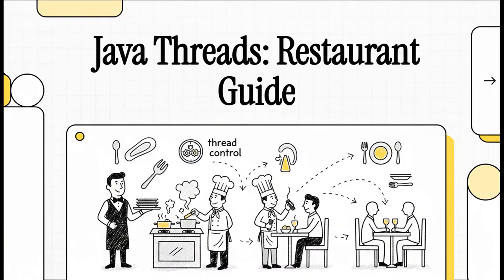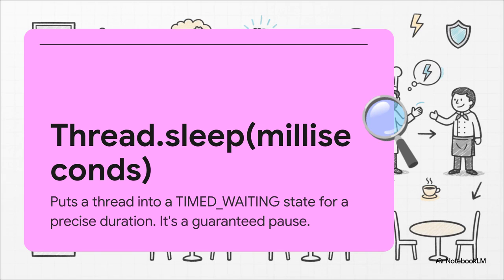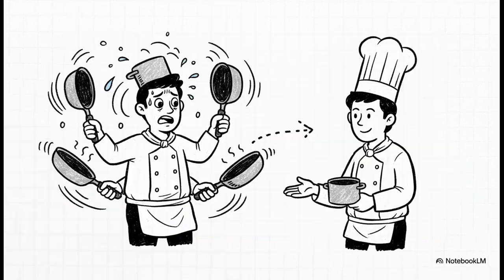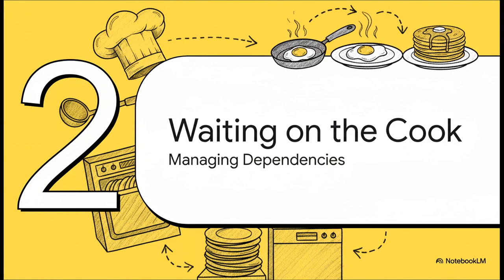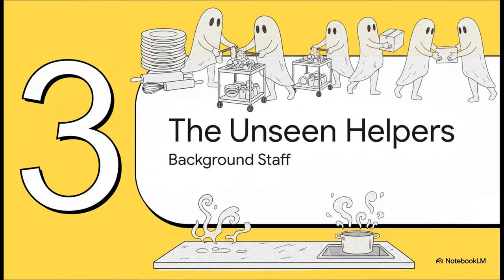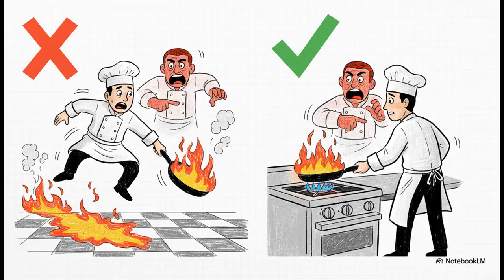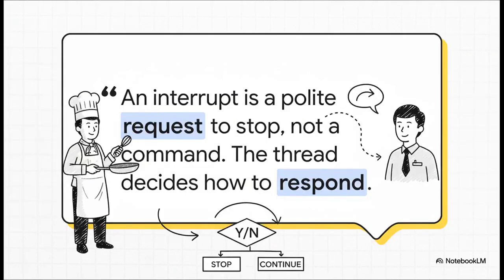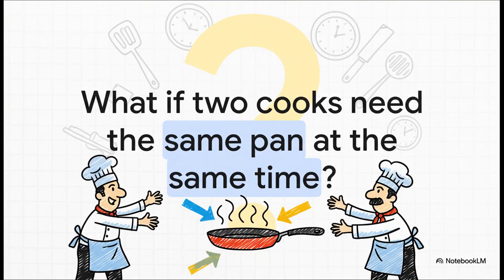Java Thread Control Methods Explained Using a Restaurant 🍽️ | sleep, join, interrupt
Thread control methods are one of the most commonly asked yet most misunderstood topics in Java interviews.

In this video, I explain Java Thread Control Methods using a simple real-world restaurant story 🍽️ so you can understand what actually happens inside the JVM — without memorizing theory.

📌 Topics covered in this video:
✔ Thread.sleep() – timed waiting & InterruptedException
✔ Thread.yield() – scheduler hint (no guarantees)
✔ Thread.join() – thread dependency & sequential execution
✔ Daemon Threads – JVM exit behavior & GC thread
✔ Thread.interrupt() – interrupt flag & graceful shutdown
✔ Common multithreading mistakes (interview traps)

• Java beginners
• Backend developers
• Anyone preparing for Java interviews (1–5 years)
• Developers confused about thread interruption

🎯 Interview Tip:
Interrupt does NOT kill a thread — it politely asks the thread to stop.

📌 Next Video:
Java Synchronization explained using a kitchen story 🍳
(two cooks, one pan → race condition & locks)

👍 If this video helped you:
Comment “Restaurant analogy helped” 🍽️